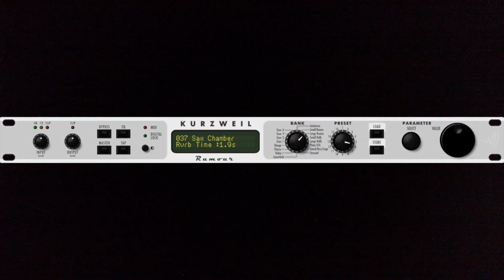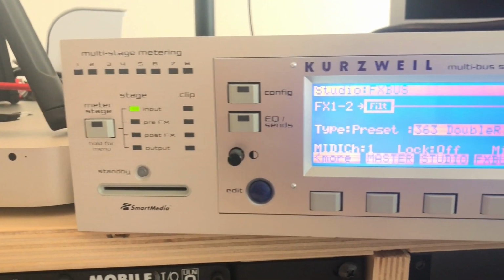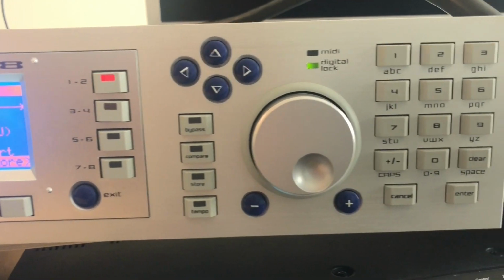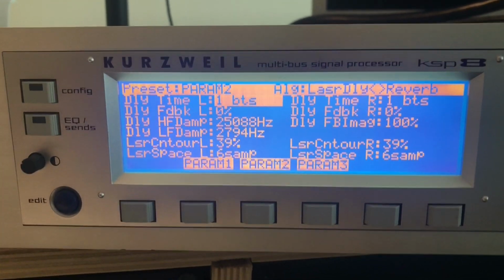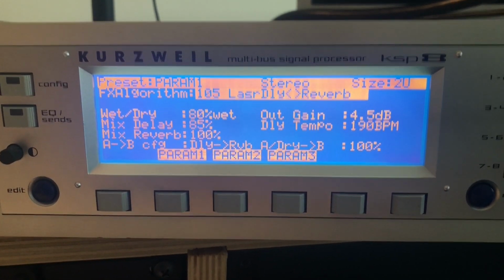Why I sold my Kurzweil Rumour!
I raved about the Kurzweil Rumour in a previous video, it really is a hidden gem. So why the Hell am I selling it? Is there something even better out there?

Shirts, pillow, coffee mugs & CDs to make you look and feel your best ➤➤

Your purchase truly helps my channel to continue to produce music & video content.